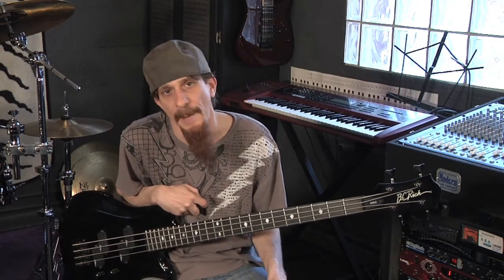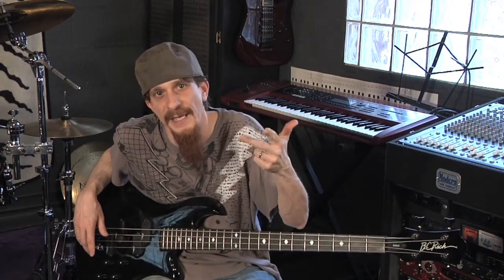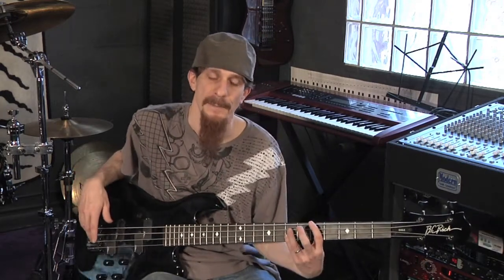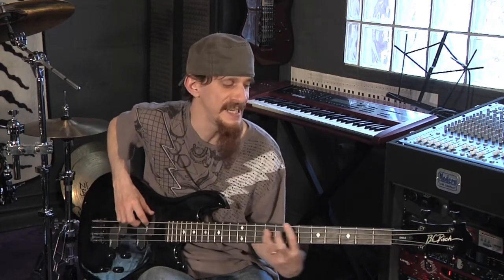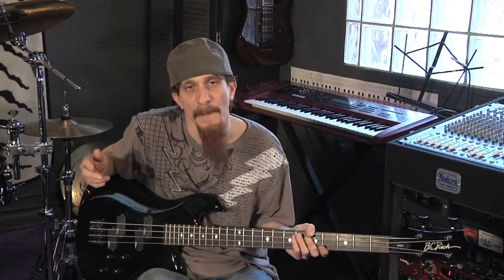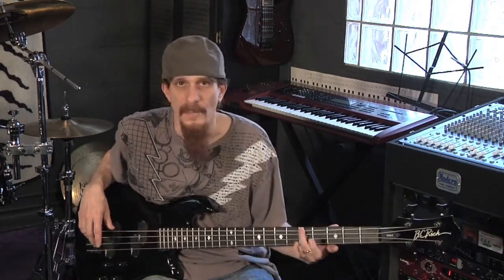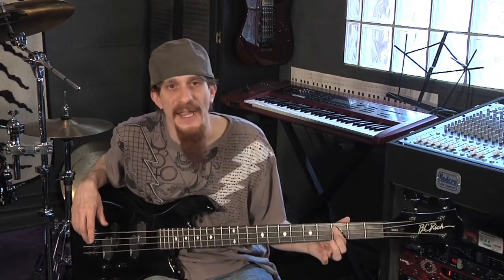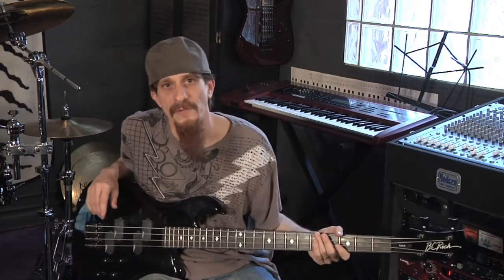How to Learn Guitar Quickly: BASS LESSON - MOVEABLE CHORDS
STRINGSLINGER SECRETS - BASS BASICS